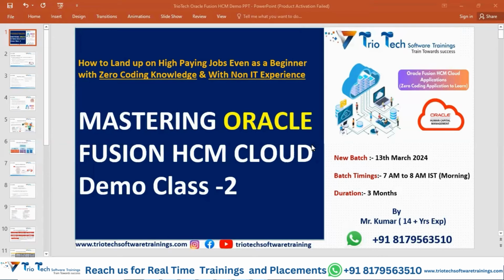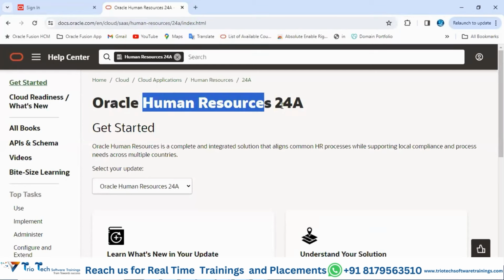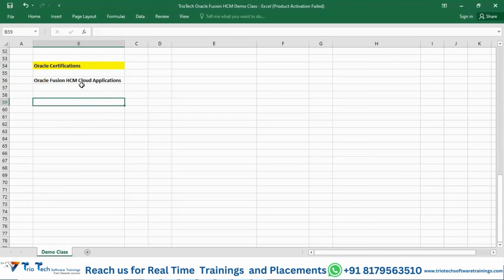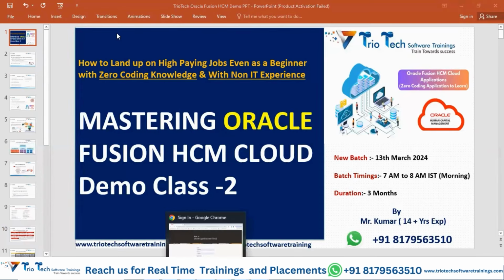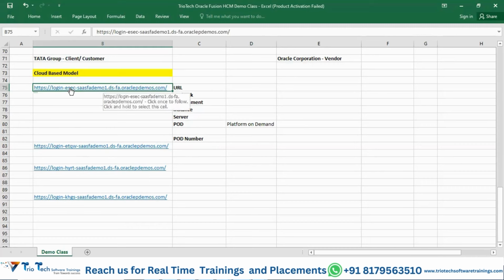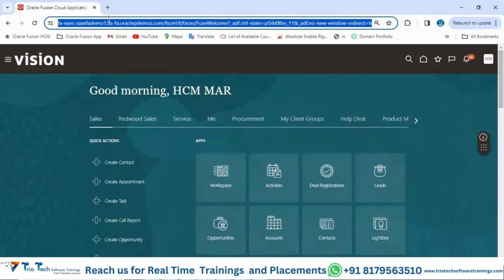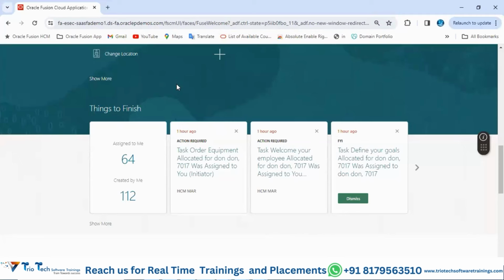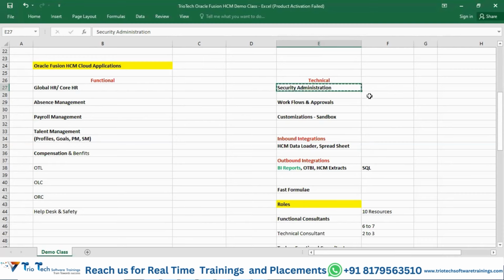Learn Master Oracle Fusion HCM Online Training Demo - 2 | Oracle Fusion HCM - TrioTech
Welcome to Trio-tech Software Training's Oracle Fusion HCM Online Training

Struggling to navigate the complexities of Oracle Fusion HCM? Want to unlock the full potential of this powerful HR solution and transform your organization's workforce management? Look no further than Triotech's comprehensive Oracle Fusion HCM training!

In this video, you'll:

Experience a live demo of Oracle Fusion HCM: Get a firsthand look at the platform's key features and functionalities.
Discover our in-depth online training program: Learn about the modules, curriculum, and hands-on exercises designed to equip you with practical skills.

Hear from Triotech's expert instructors: Gain valuable insights and industry best practices from seasoned professionals.
Whether you're an HR professional, IT developer, project manager, or anyone seeking to master Oracle Fusion HCM, this training is for you!

🚀Course Offering:- 🚀

Duration:- 90+ Hrs Detailed Program (3 Months)⌚️
Course Video Access:- Life Time Access to Videos 📽️
✅Sharing the Profiles Directly to Companies for interviews💐